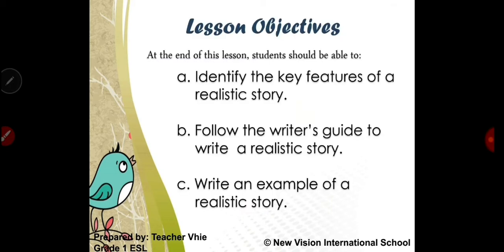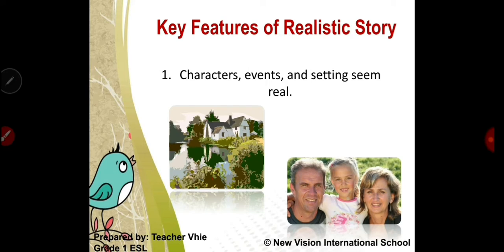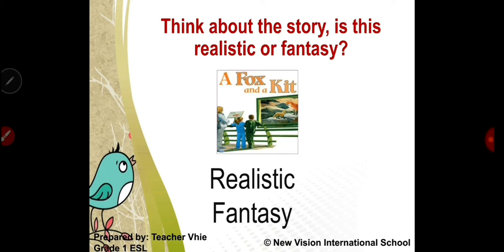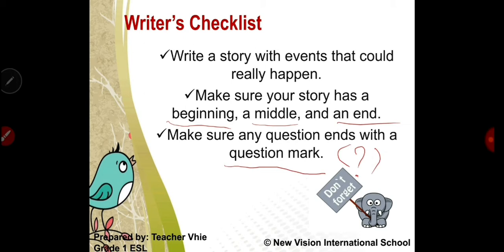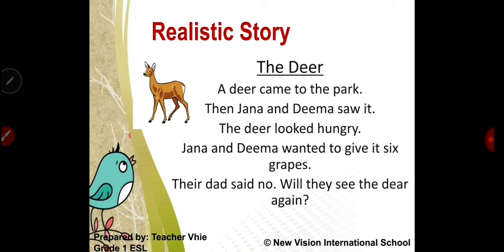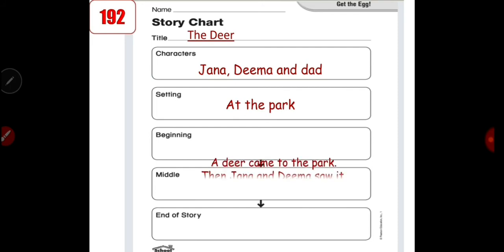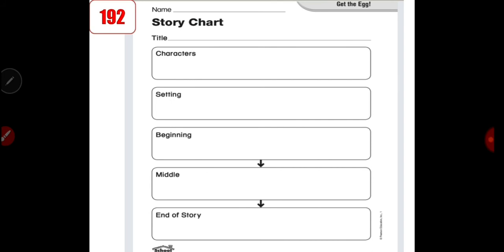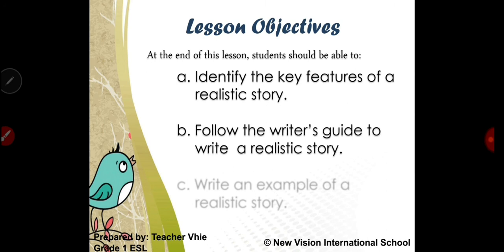W10.1 Grade 1 ESL Writing(Thursday)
English
Realistic Story